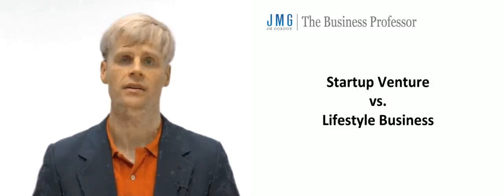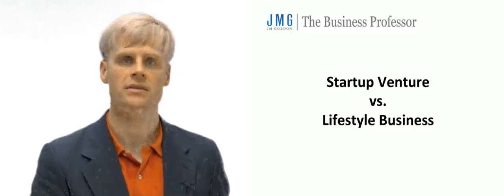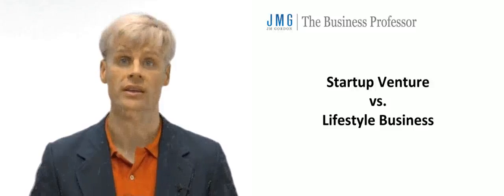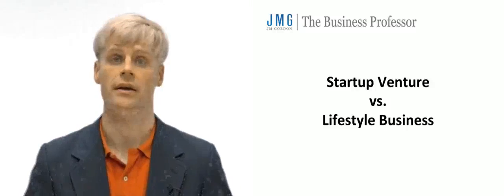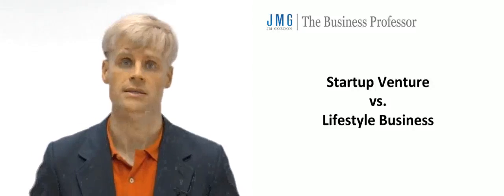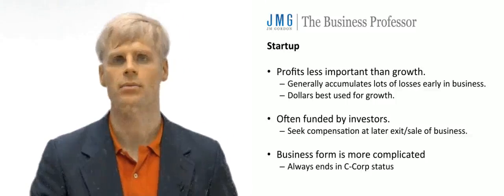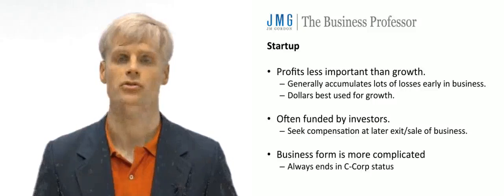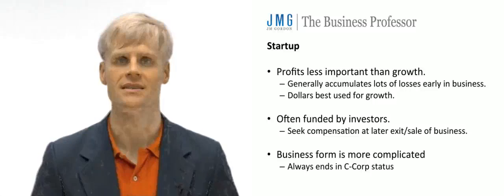Small Business vs Startup Venture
This video explains the differences between a startup venture and a lifestyle business (often known as a small business or mom and pop business). The key difference is the focus upon the growth-based, scalable nature of the startup business.